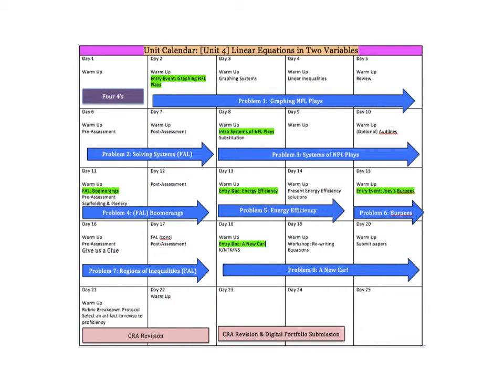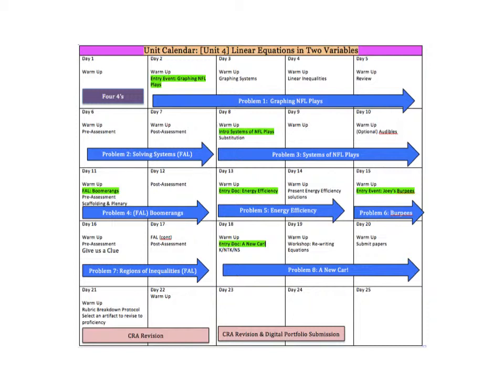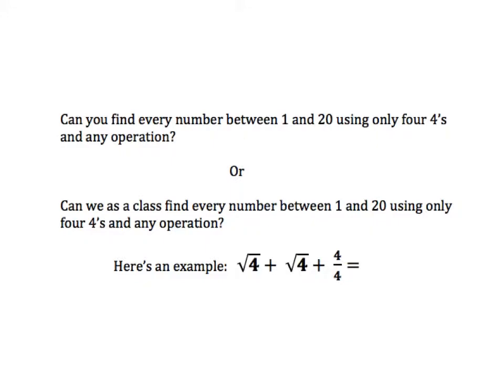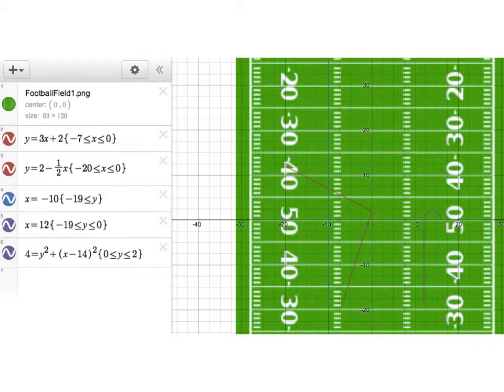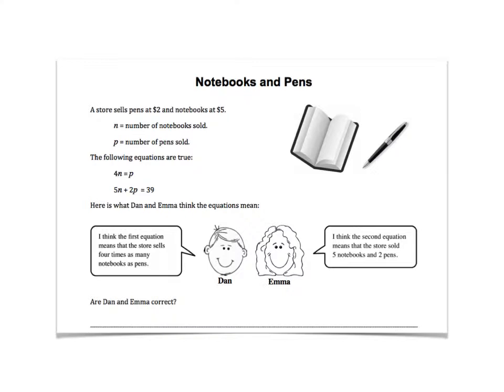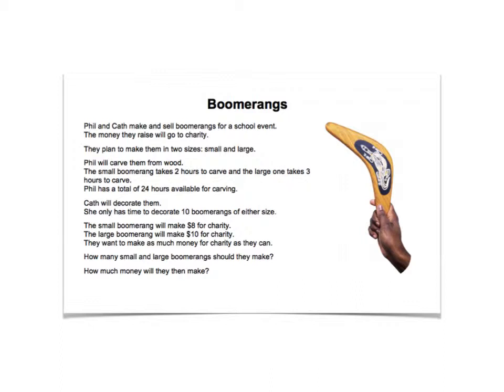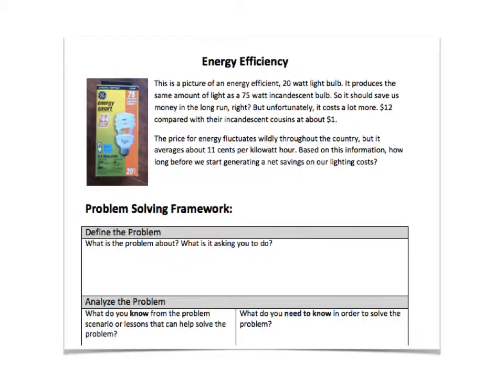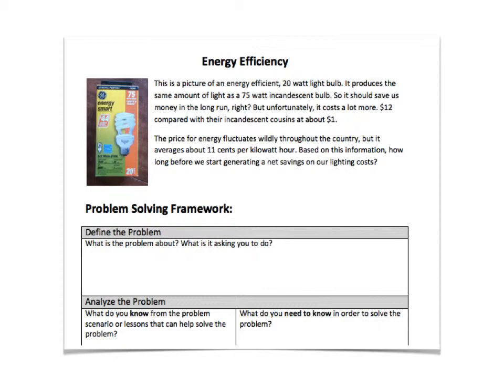Unit 4 Screencast